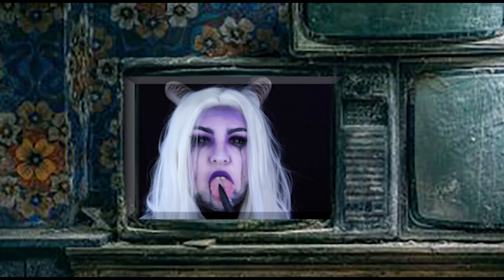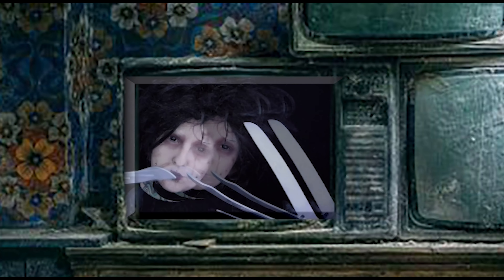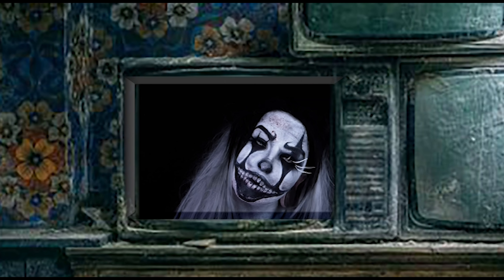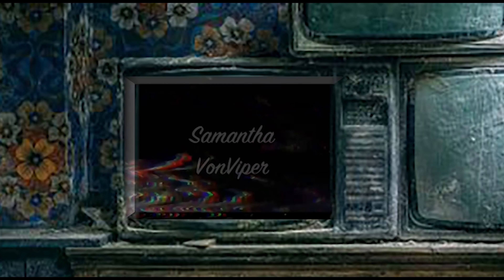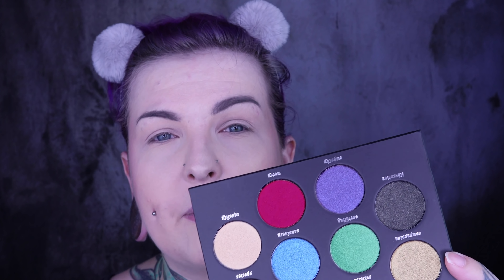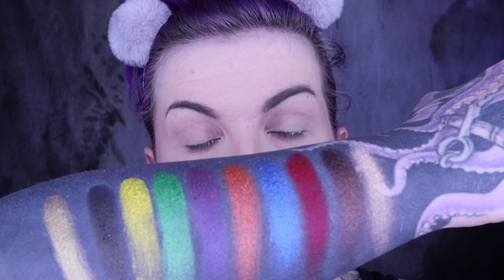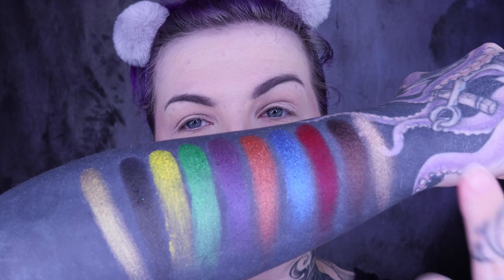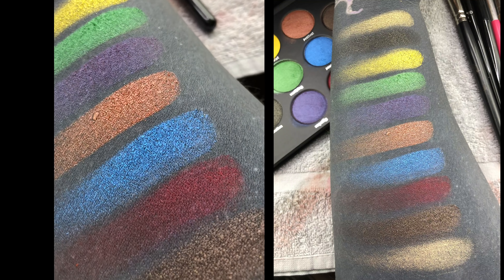KAT VON D VEGAN LOVE PALETTE REVUE, SWATCH, MAKE UP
↓ Pour plus d'info, déroule ↓

Hello,

Hello, voici mon avis sur la palette VEGAN LOVE, et un bon coup de gueule contre une fameuse youtubeuse/influenceuse.

Pendant que la vidéo s'importait j'ai regardé quelques vidéos (en anglais) et je ne comprends PAS comment elles ont pu faire des swatches aussi moches, je ne force jamais mes swatches et vous voyez de vous même ce que ça a donné , est ce que c'est de la haine anti KVD a cause des derniers scandales sur sa vie privée (franchement, osef, c'est pas notre vie), je ne sais pas

Love ♡

 ♡  R E J O I G N E Z - M O I   ♡

❤ A B O N N E Z - V O U S

❤ S N A P C H A T : Sam_vonviper

Je tourne en 4k, j'ai des boutons, des pores, des cernes, et plein d'autres défauts comme la plupart des gens, et je ne compte pas m'en cacher, ni retoucher mes vidéos ou en diminuer la qualité de tournage.